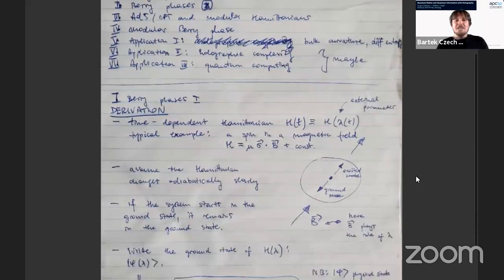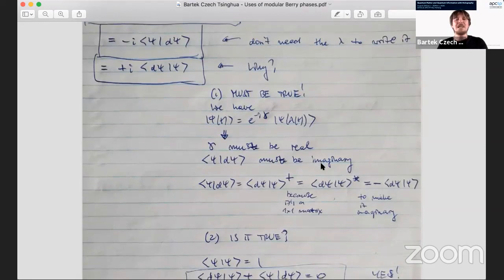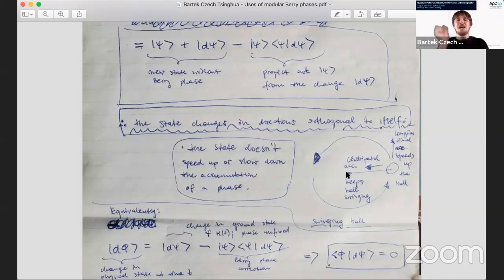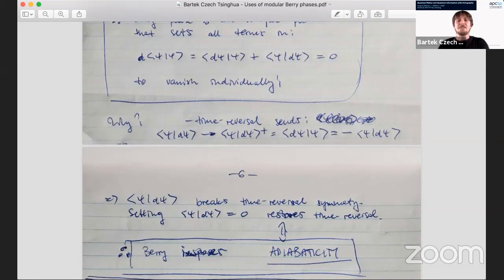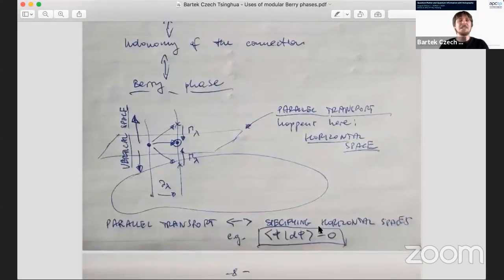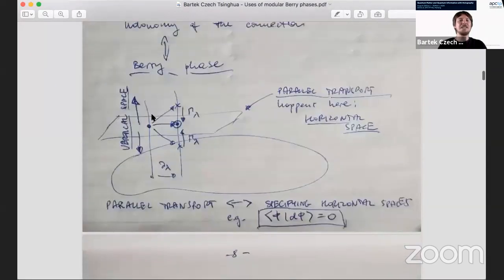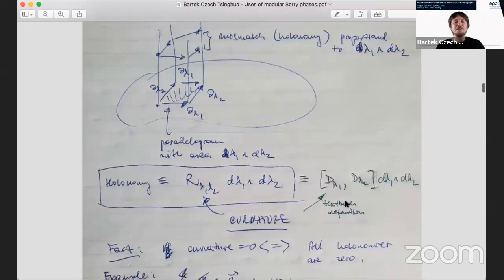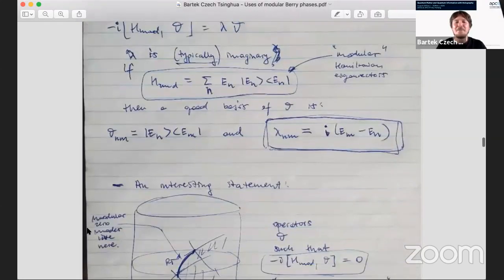[QMQI] Bartlomiej Czech 1